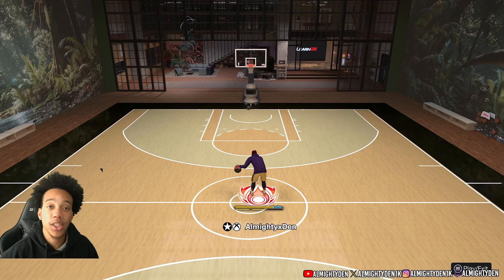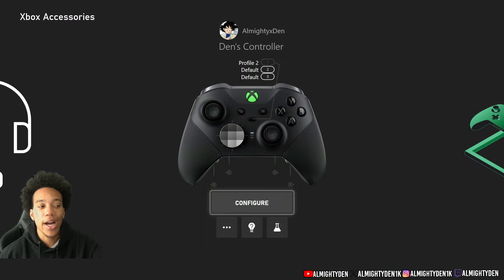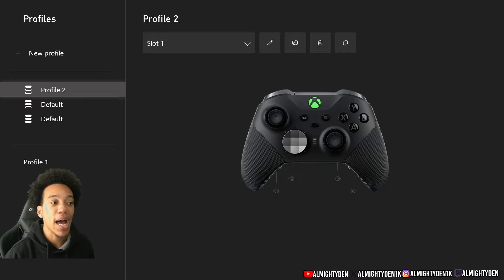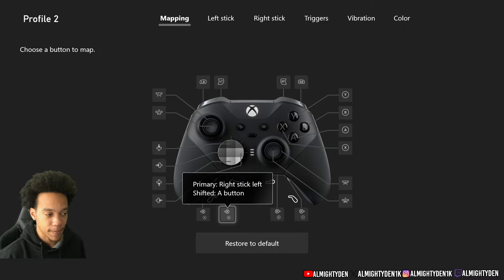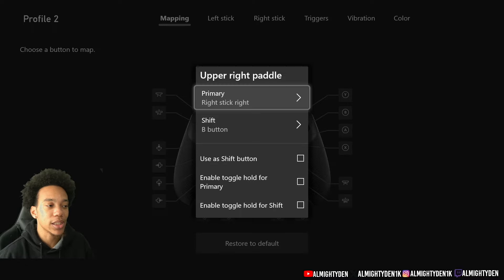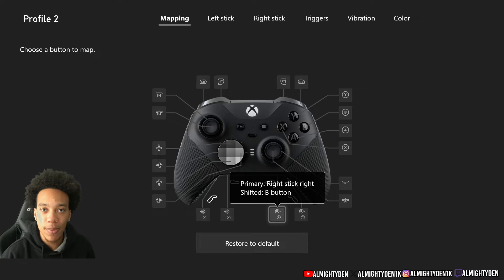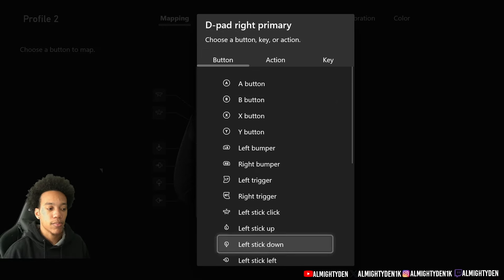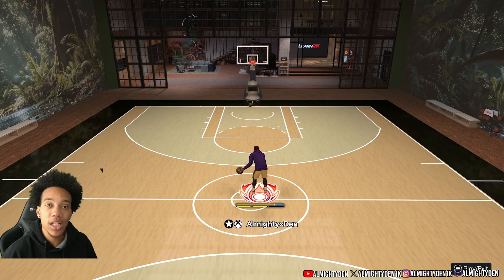HOW TO GAMEBREAK RHTYHM SHOOTING, DRIBBLE MOVES, AND STEALS in NBA 2K25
In this video, I will show you how to remap your buttons, for NO TEMPO Rhythm Shooting, Dribble Moves, and Steals